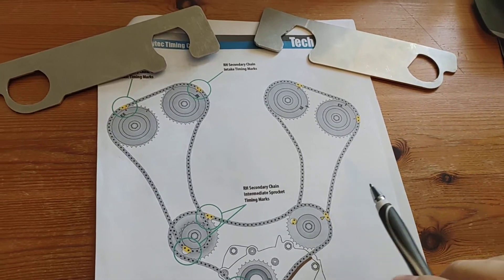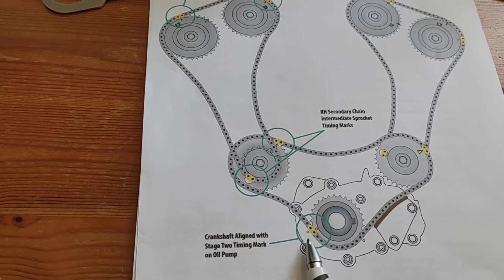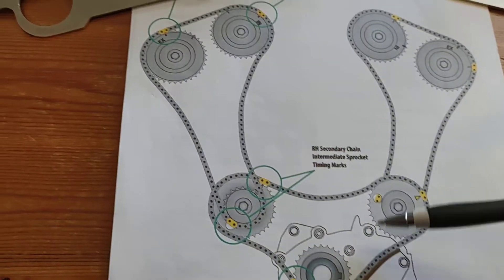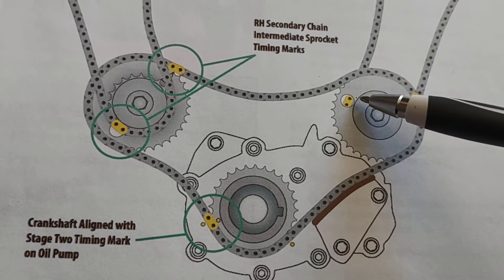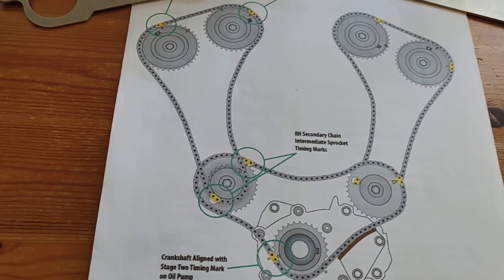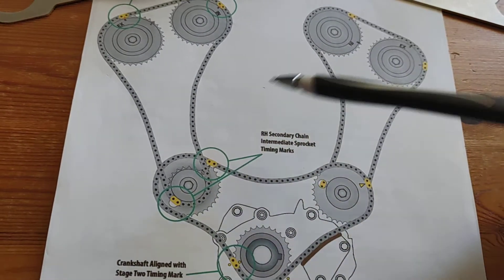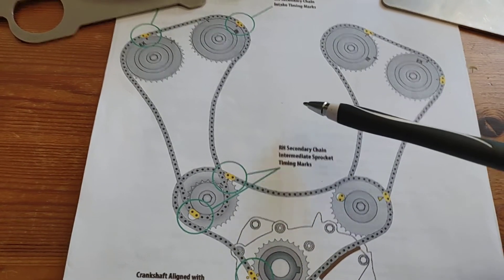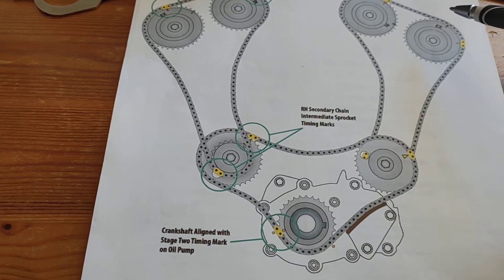Timing Chain Alignment Procedure Easy LY7 (SV6) (HFV6)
Tried doing the 2 stage alignment recommended by everyone on the forums and YouTube for the GM 3.6 V6 and wasn't able to successfully do it. Took my car to a dealership and they explained that they do the alignment procedure in 1 stage and don't even do the 2 stage process as there is too many things that can go wrong when turning crank sprocket from position 1 to position 2. Just thought id share this knowledge and save yourself a major headache and big $$.